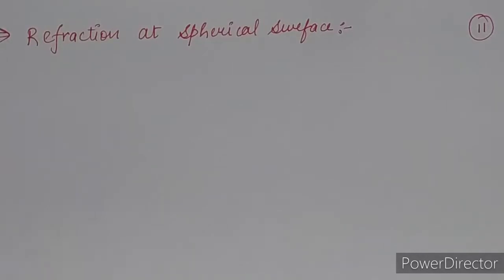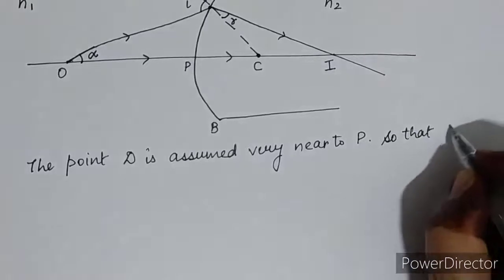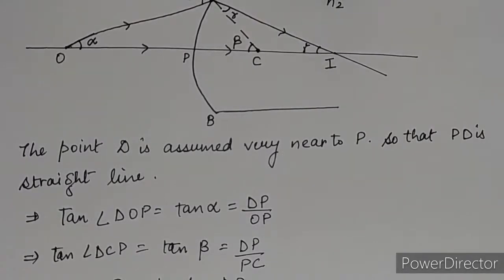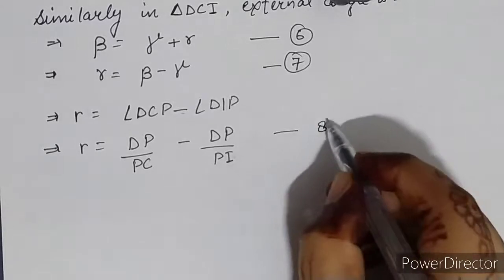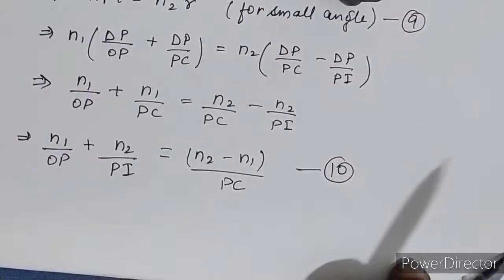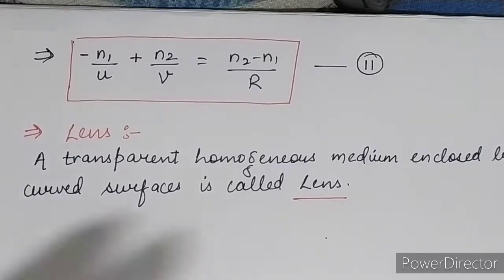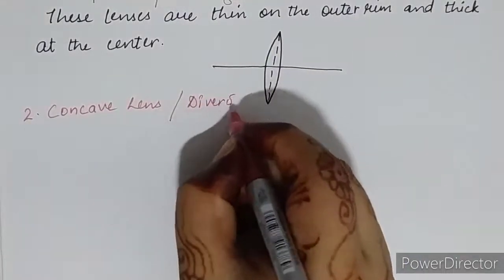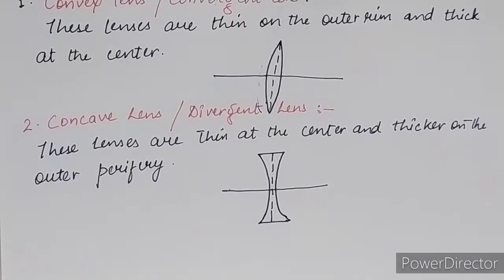XII RAY OPTICS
chapture 11